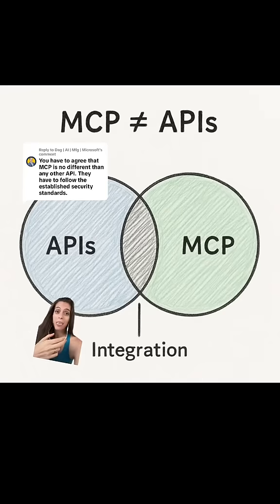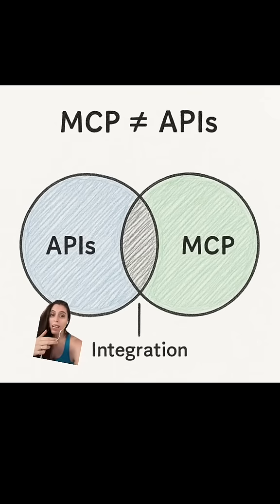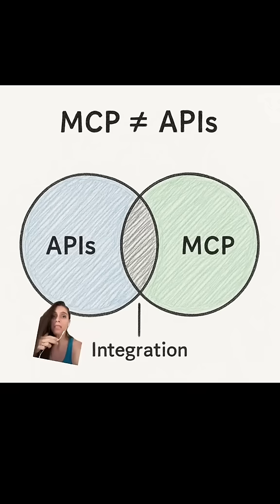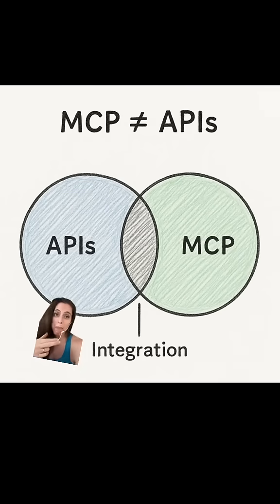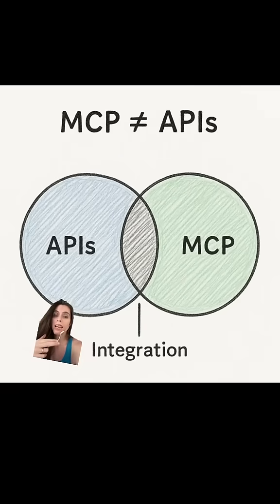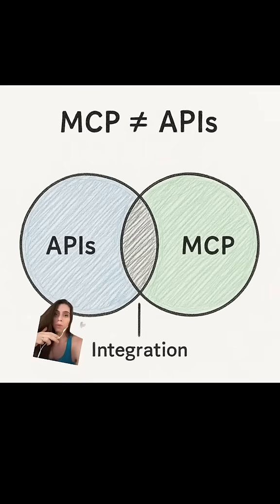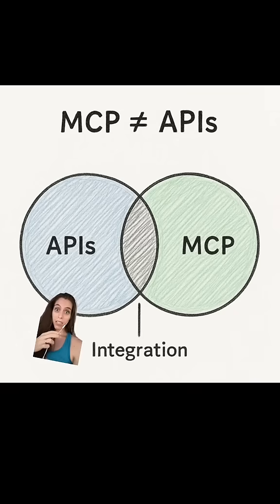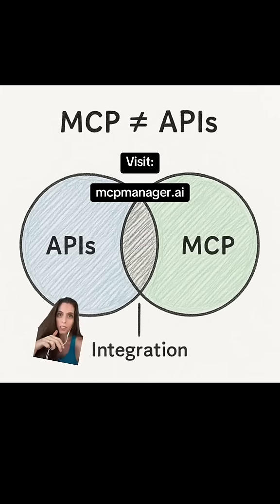Why MCP is NOT an API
Here we go over why MCP ≠ API